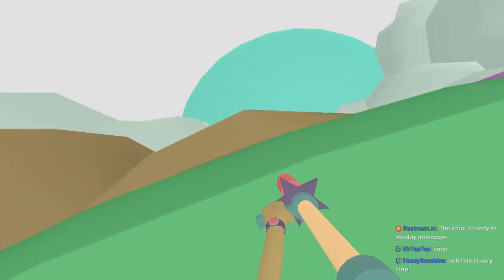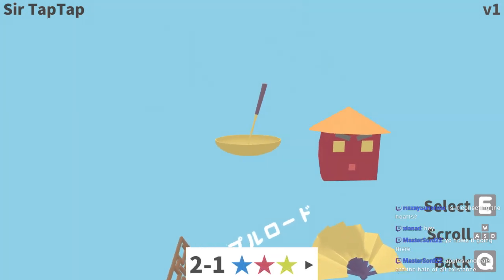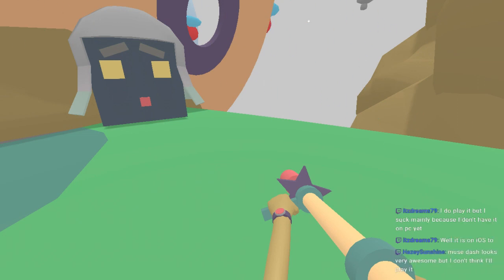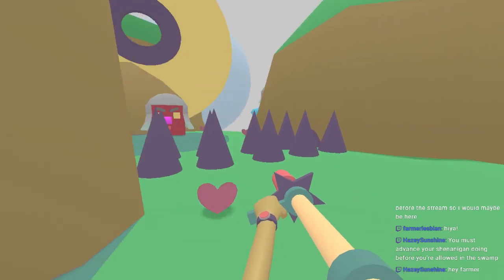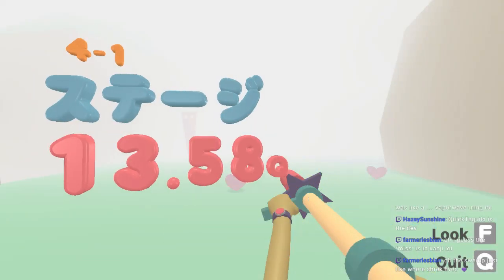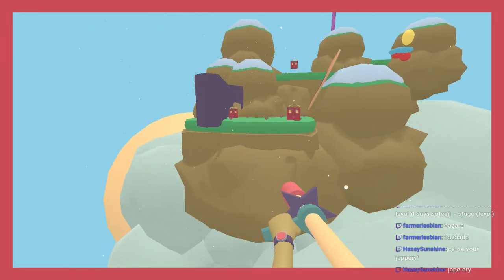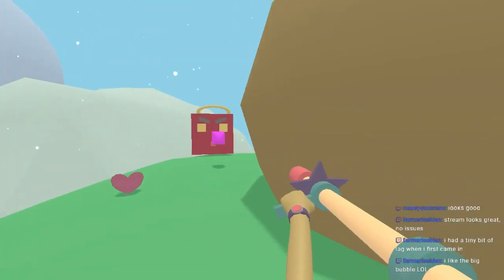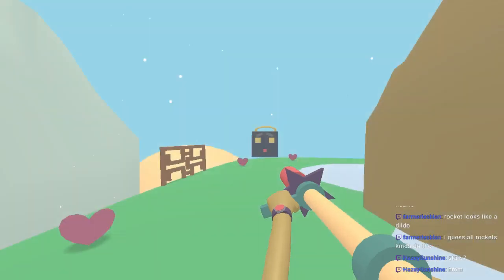🔴Let's Play Lovely Planet 2: April Skies | Full Playthrough